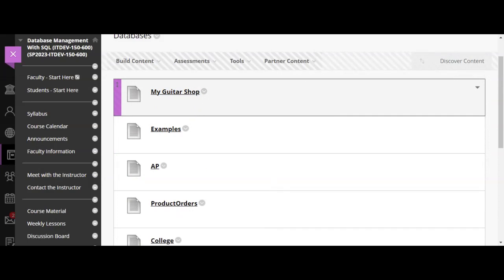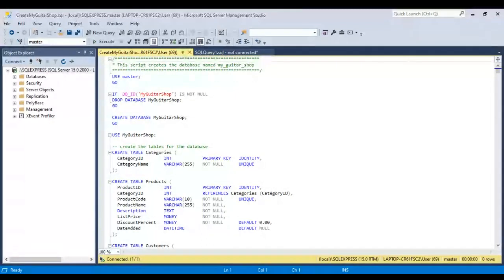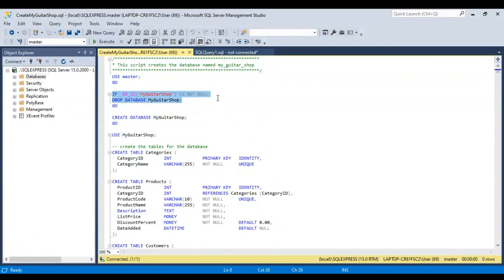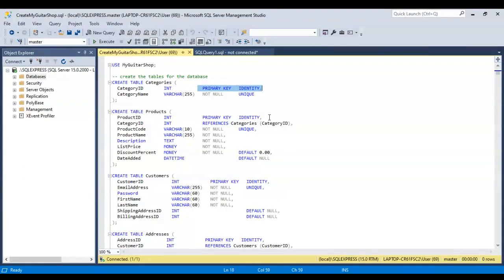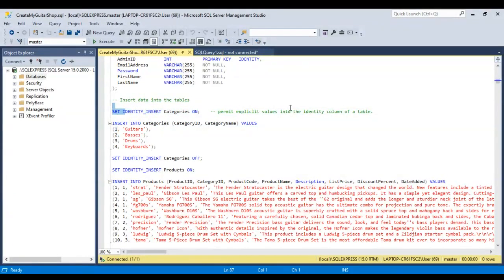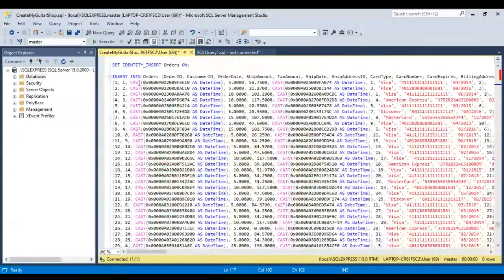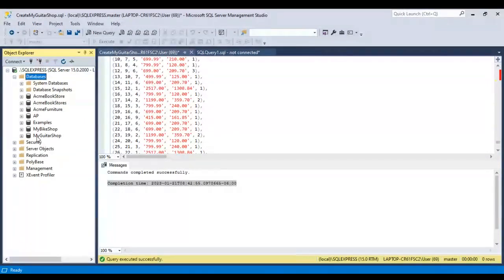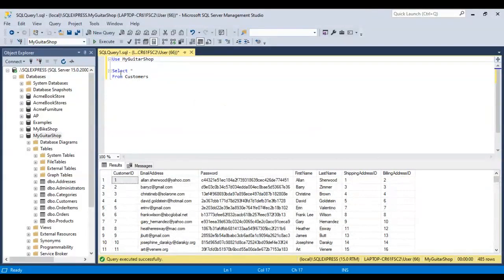SQL Scripts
How to install a Database in SQL Server (SSMS) using a Script